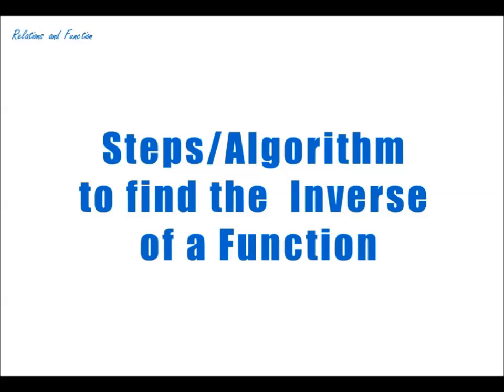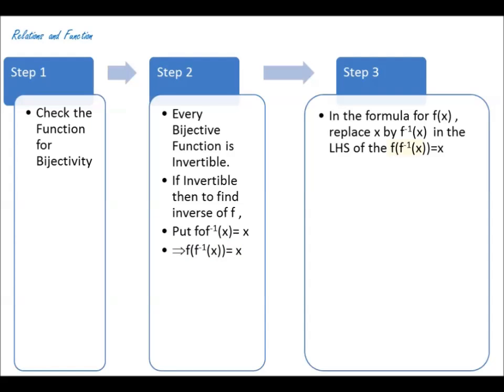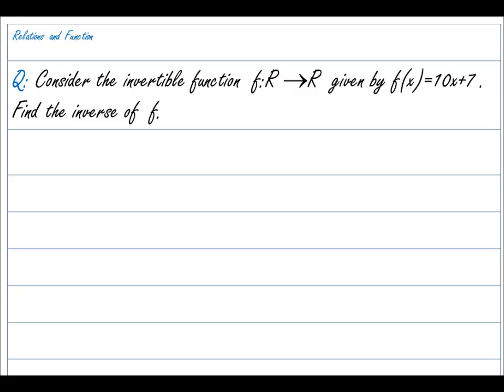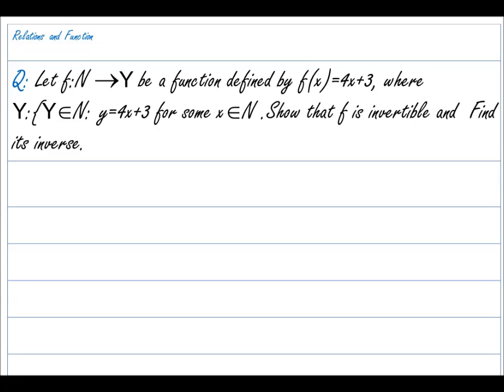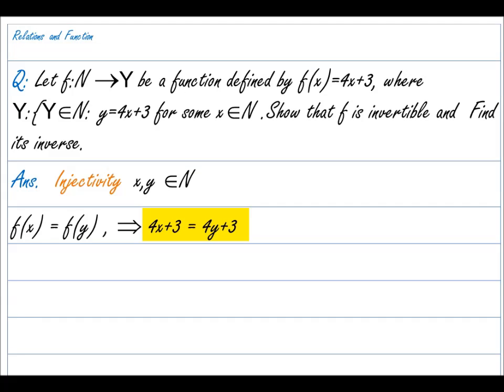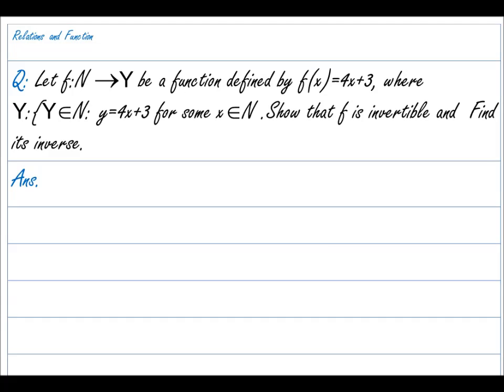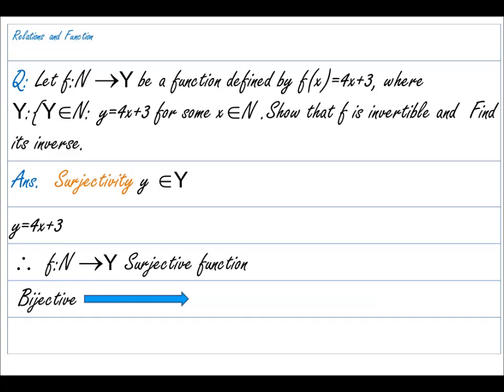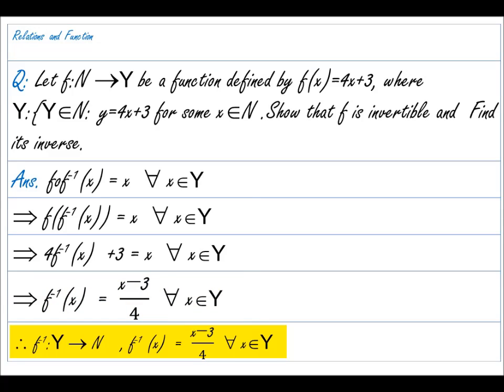Function & Relations Episode 27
Steps to find the Inverse of a Function and questions on it